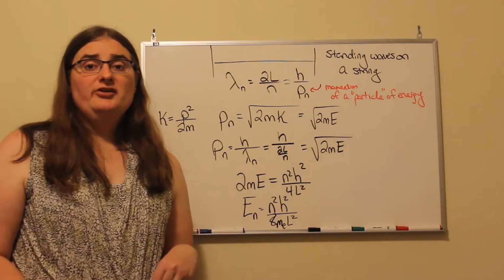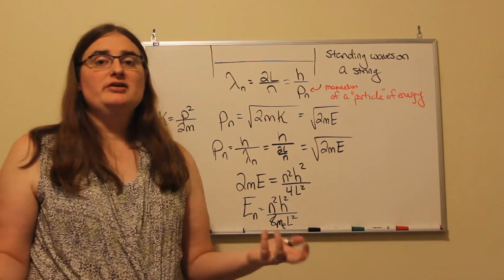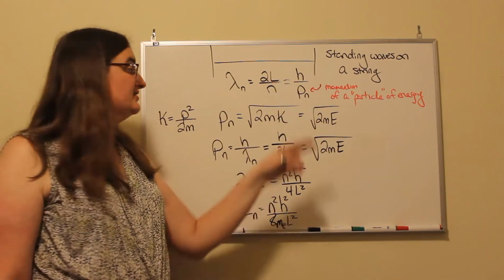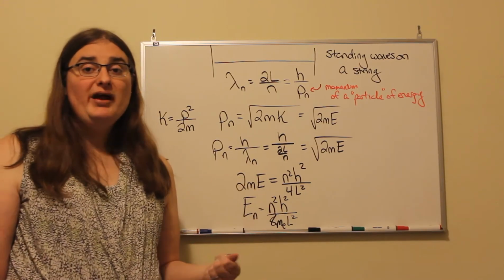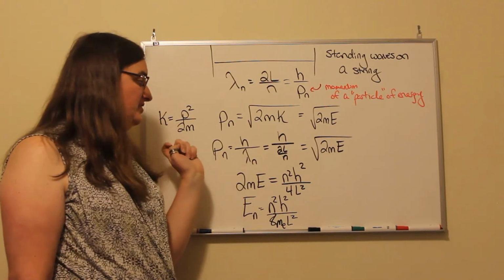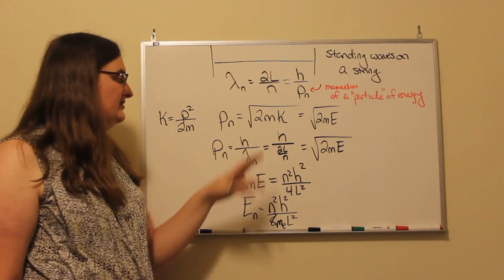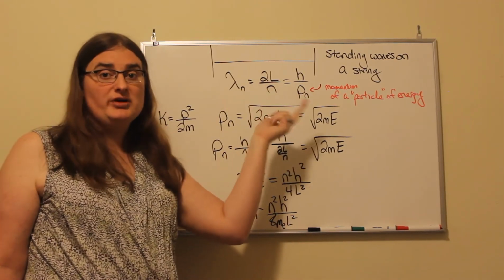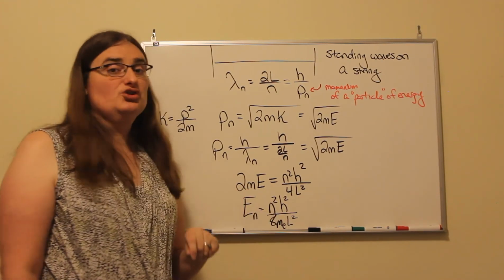A Classical Analogue to the Infinite Square Well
In this video, I derive the quantized energy levels of the infinite squarw well through an analogy to a wave on a string.